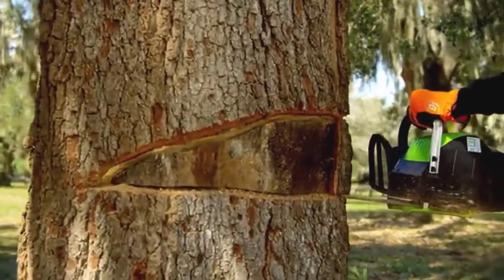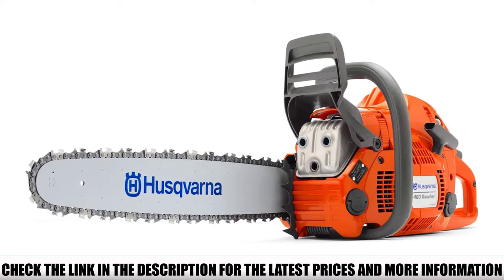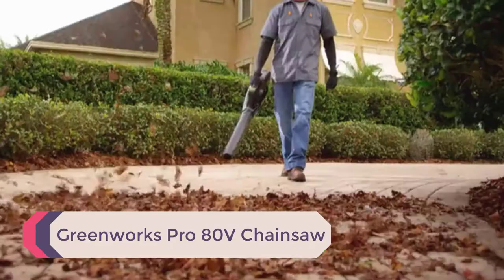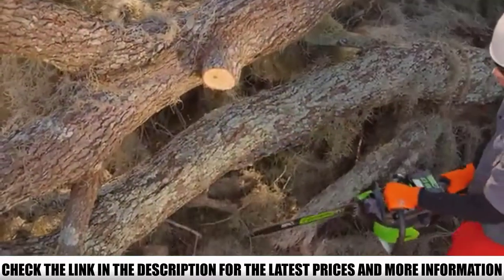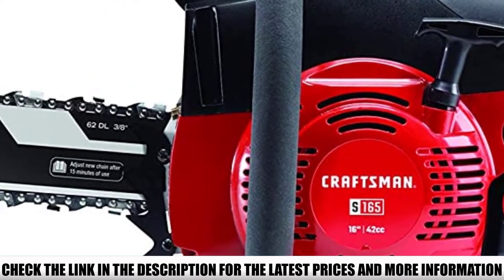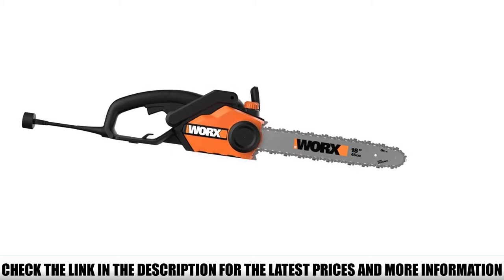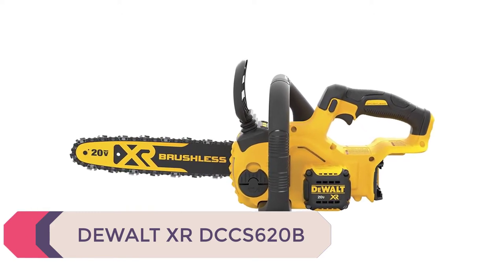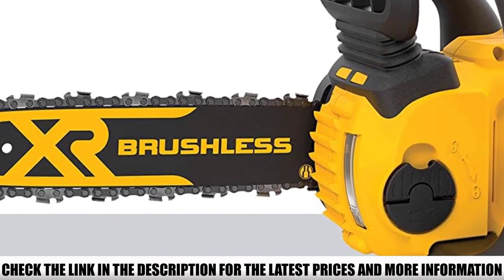Top 5 Best Chainsaw for Firewood 🏆 Top 5 Items Tested & Reviewed✅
In this video we are short listed the Best Chainsaw for Firewood on the market. We made this list based on our personal opinion. Check Links in below to pick the Best Chainsaw for Firewood :

5. Husqvarna 460 Rancher ✅
4.  Greenworks Pro 80V Chainsaw ✅
3. CRAFTSMAN S165 Chainsaw ✅
2. Worx WG304.1 Chainsaw ✅
1. DEWALT XR DCCS620B ✅